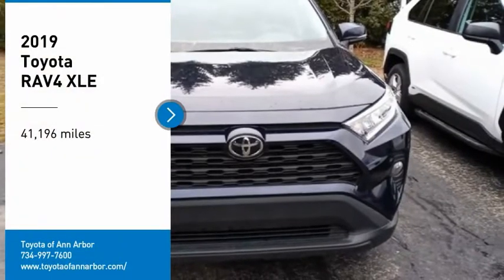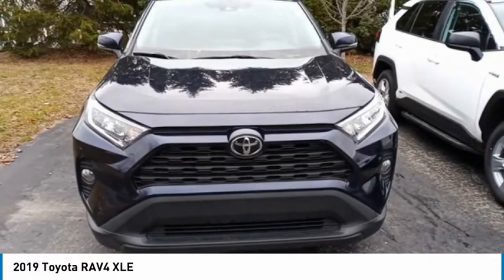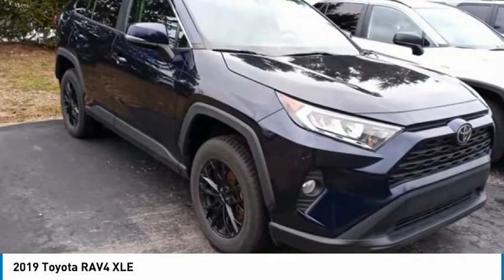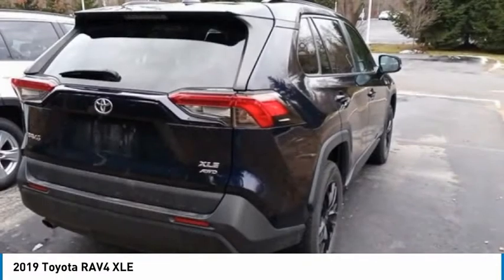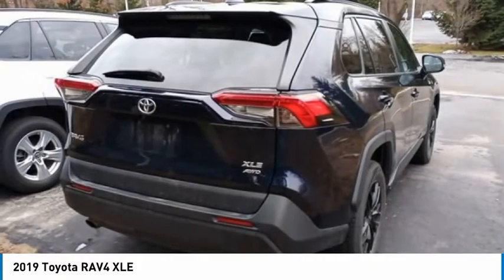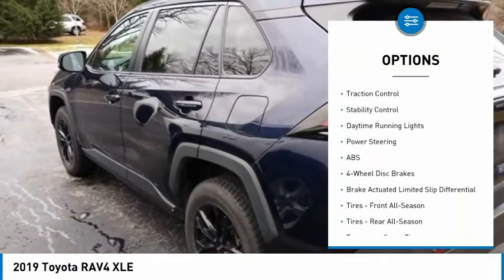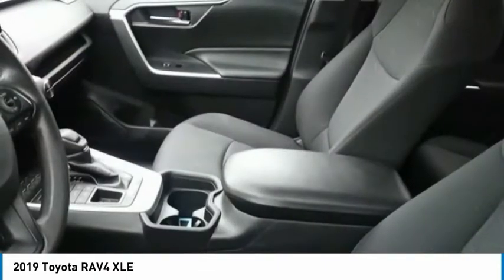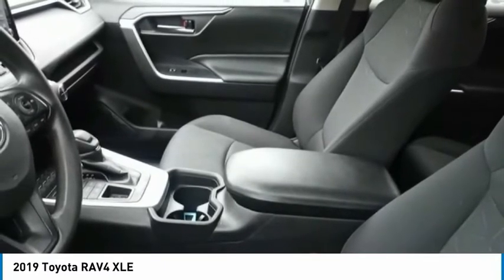2019 Toyota RAV4 T006402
2019 Toyota RAV4 XLE

AWD, Cloth.Clean CARFAX. KBB Fair Market Range High: $35,971 KBB Fair Market Range Low: $32,714 4D Sport UtilityBlue 2019 Toyota RAV4 XLE AWD 8-Speed Automatic 2.5L 4-Cylinder DOHC Dual VVT-i25/33 City/Highway MPGAwards:* 2019 KBB.com 10 Favorite New-for-2019 Cars * 2019 KBB.com 10 Best SUVs Under $30,000 * 2019 KBB.com Brand Image Awards * 2019 KBB.com Best Resale Value AwardsWe're happy to have you stop by anytime or call for an appointment today and EXPERIENCE THE DIFFERENCE in Ann Arbor Michigan.